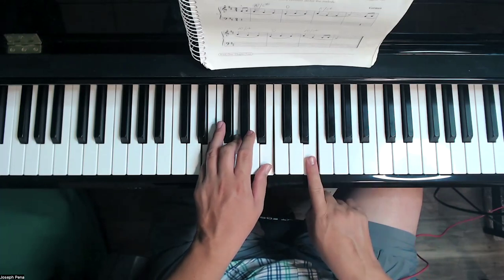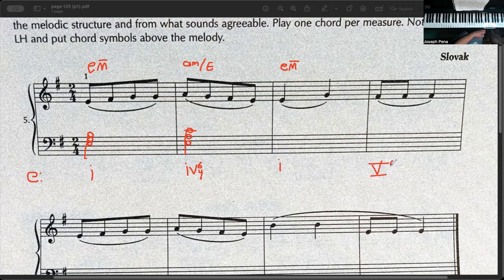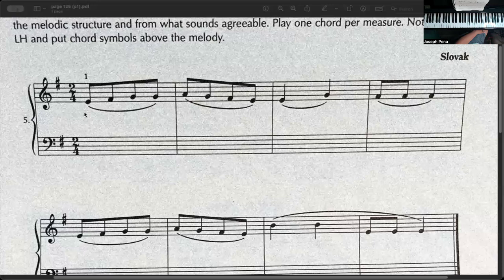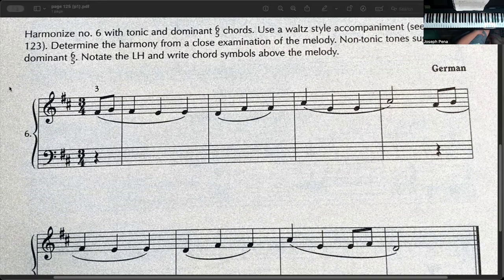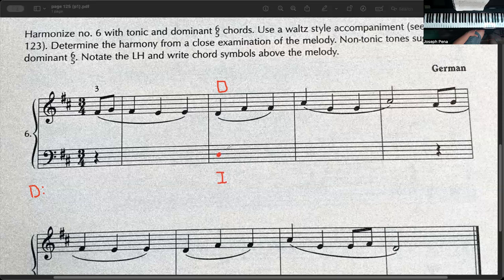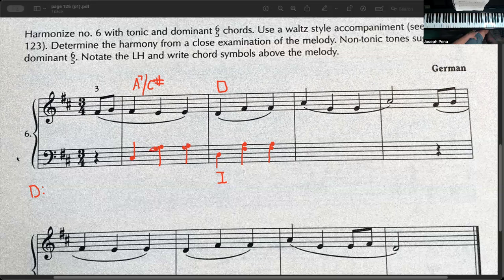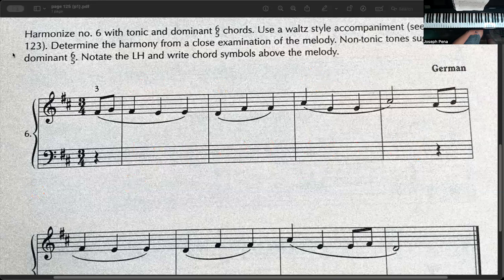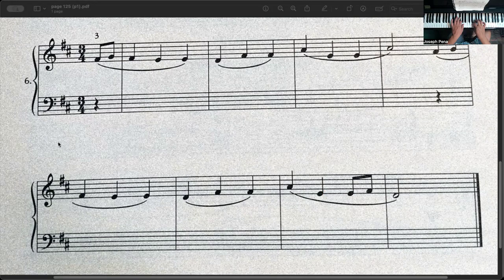Harmonizing with Chord Symbols in Major and Minor pg. 125